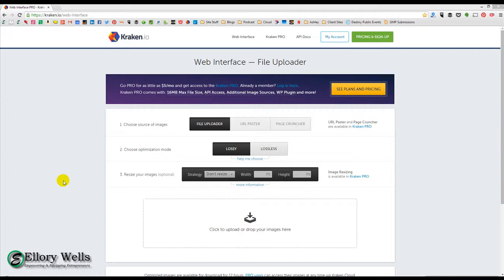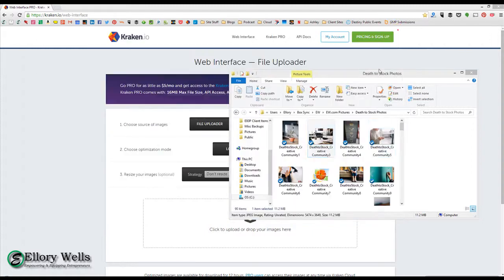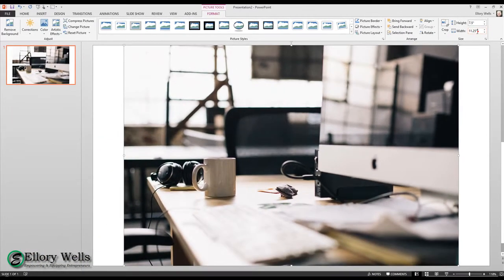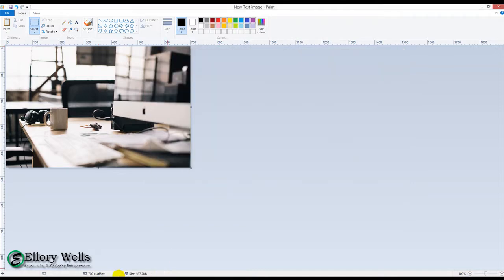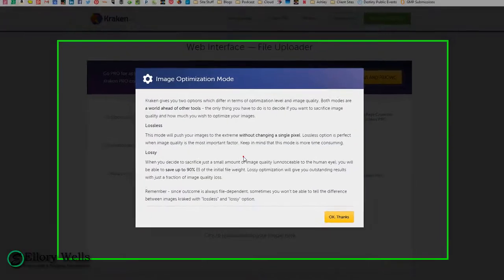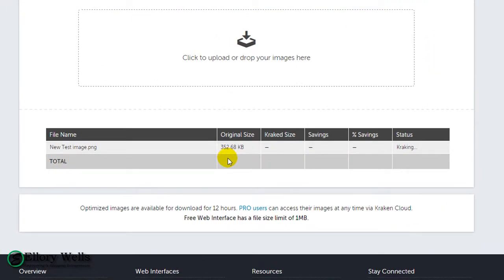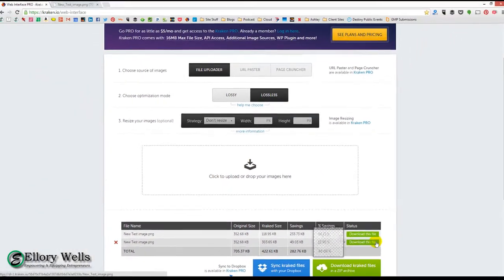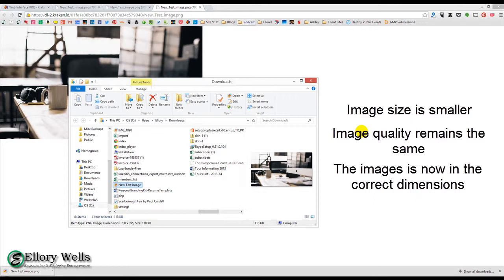How to optimize your images before uploading them to WordPress